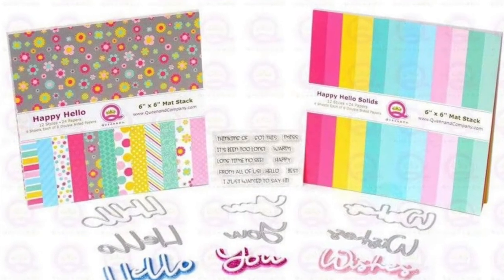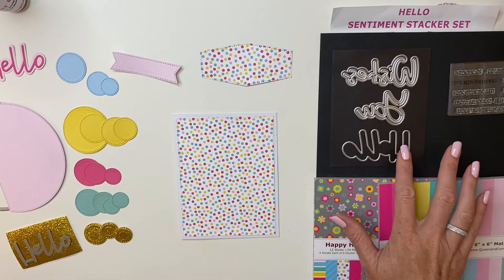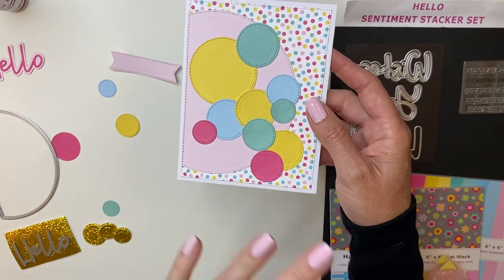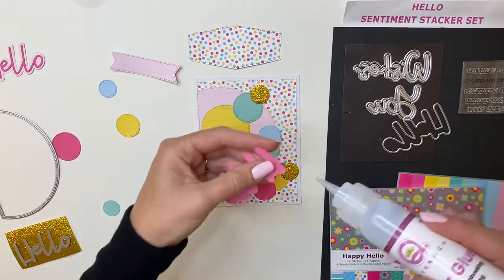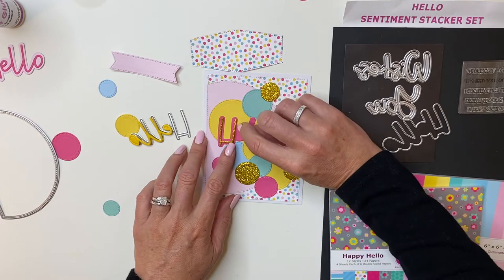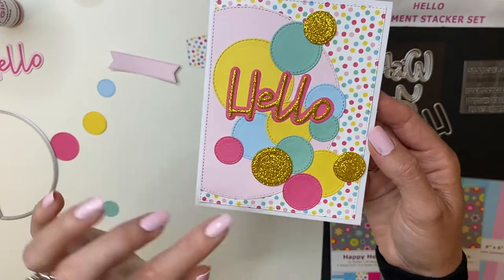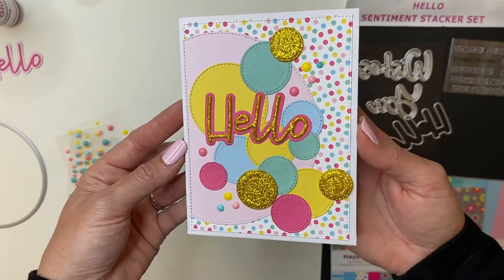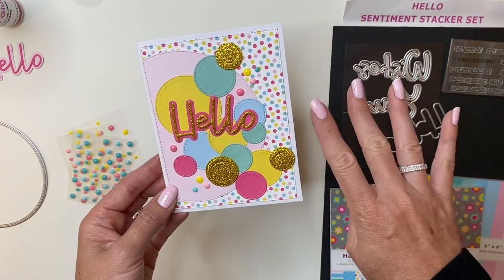Fast and Fun Hello Sentiment Stacker Card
Create fast and fun cards using these great Queen and Company Sentiment Stacker Sets.  Demo Donna will show you how simple it is to make this card with little time.